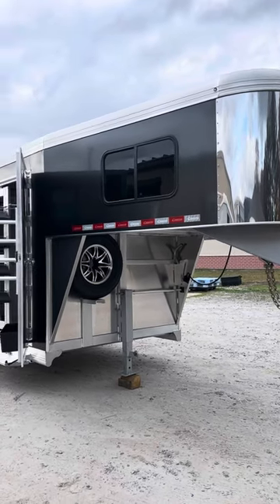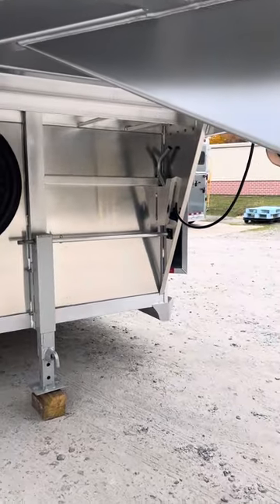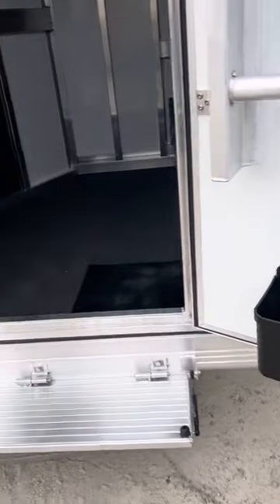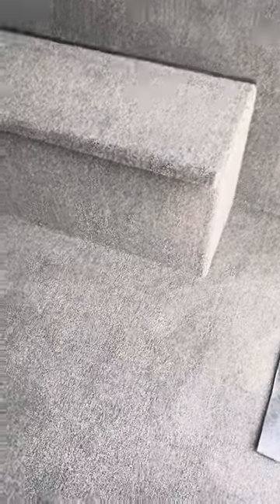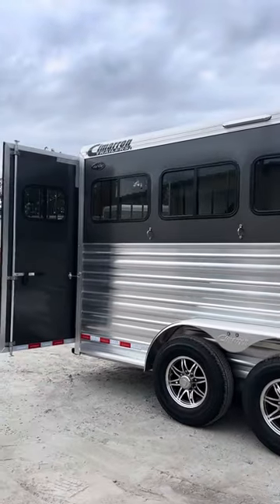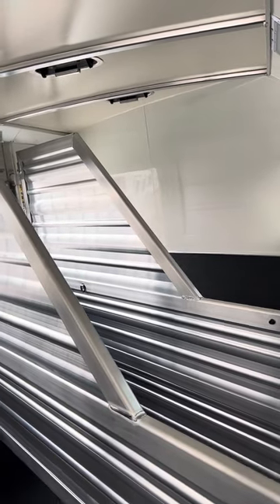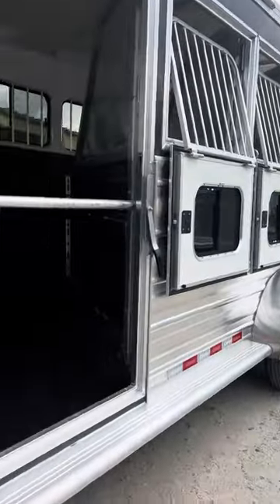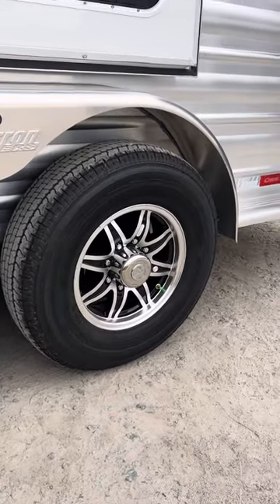Trailer Country LLC - Cimarron Norstar 4 Horse Slant Load Gooseneck Horse Trailer For Sale